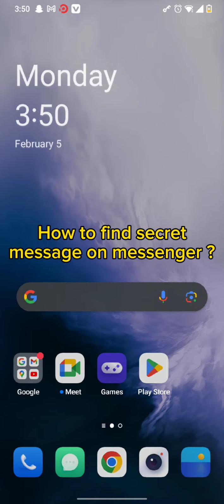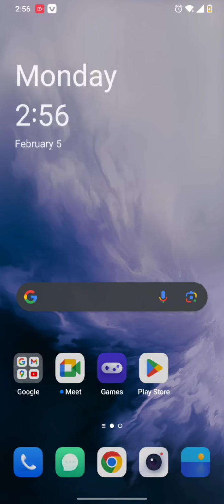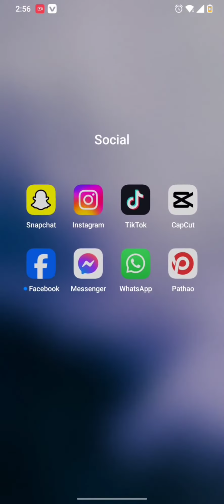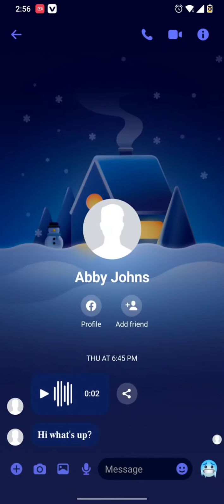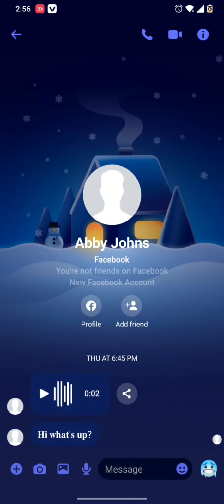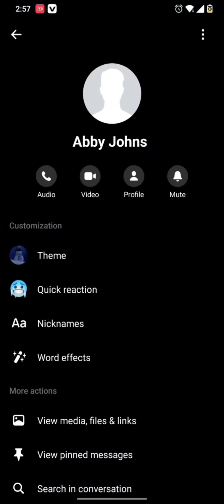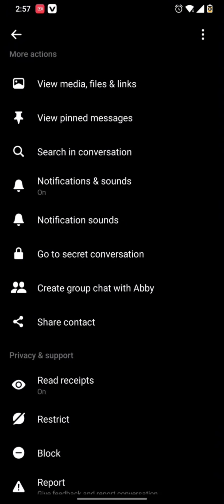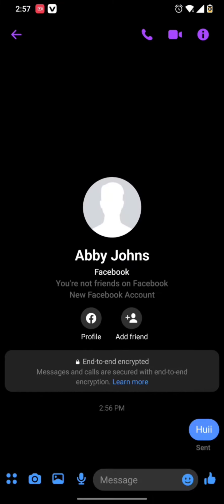How to Find Hidden Messages in Messenger? Unravel Secret Message on Messenger 2024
Welcome to the ultimate guide on uncovering secret messages in Messenger! 🤫 In this tutorial, we'll dive into the world of hidden communication and show you how to unveil messages using the power of Hahstgas. Whether you suspect there's more to your chats or you're just curious about the hidden gems in your inbox, this video is for you!